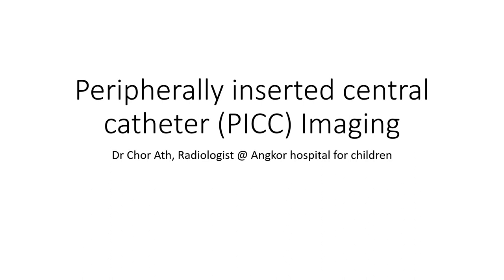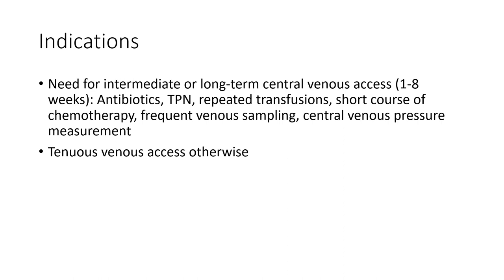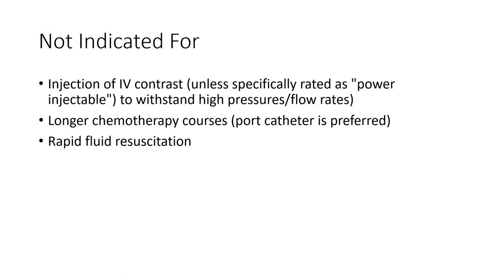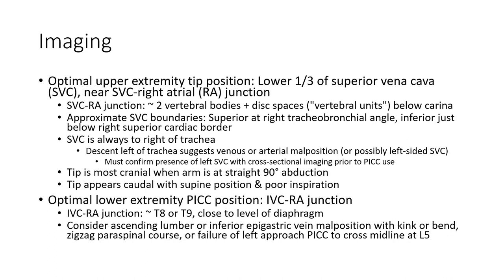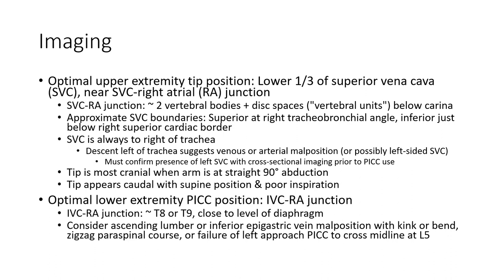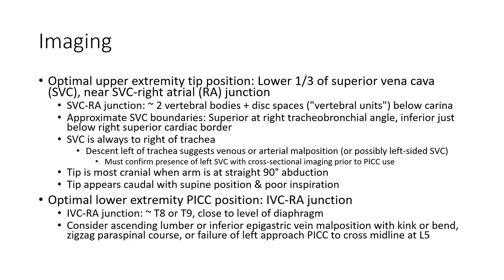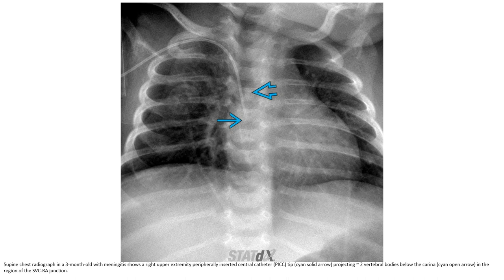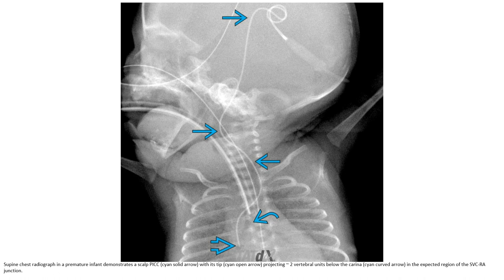Peripherally inserted central catheter (PICC) Imaging